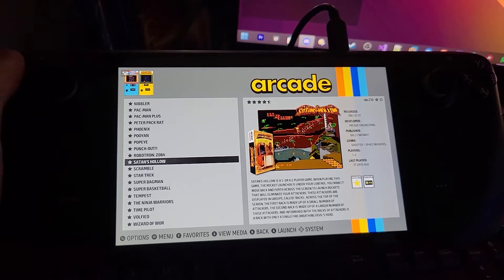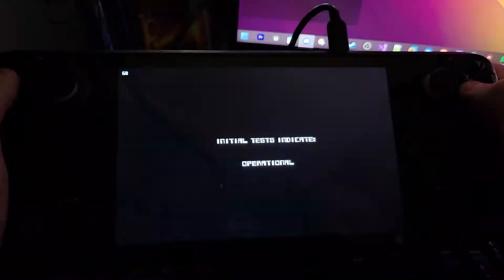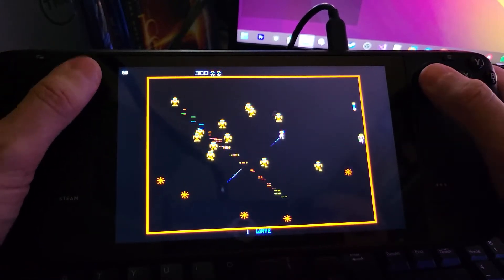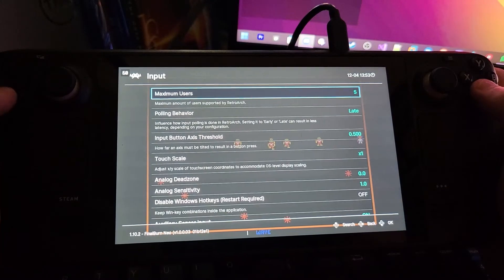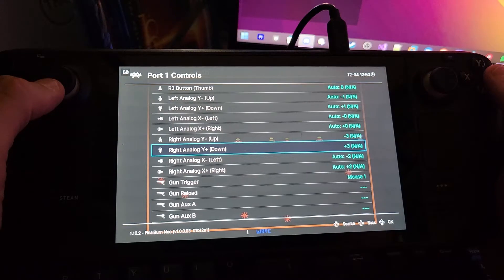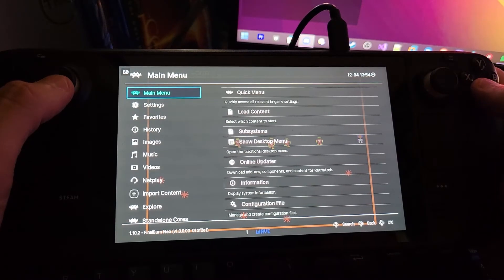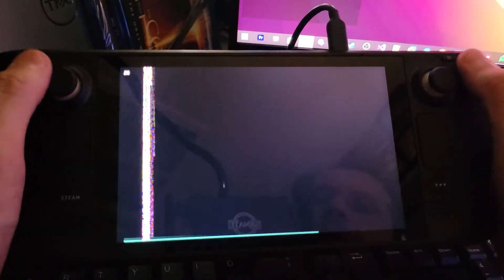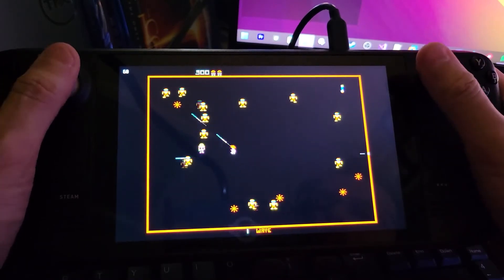Steam Deck: Fix Right Stick in Emulation Station for Twin Stick Shooters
Problems with twin stick shooters like Robotron, Black Widow, Cloak & Dagger, Smash TV and others?

We'll quickly show you how "fix" the broken RetroArch configuration that comes with the EmuDeck installer.

NOTE: I am using the FBNEO core to play this game; not MAME.